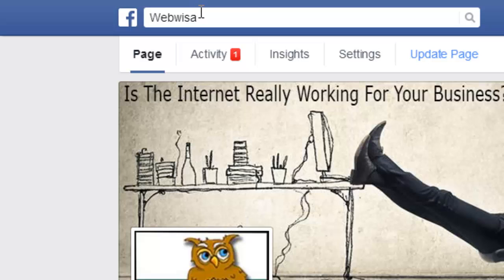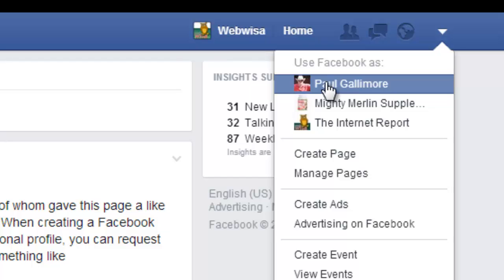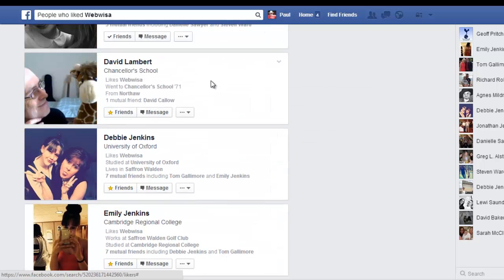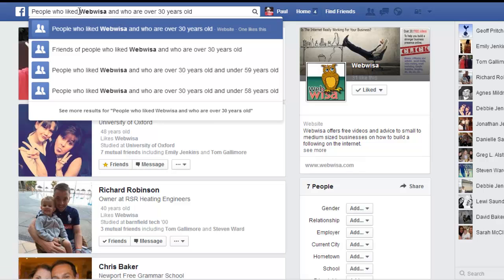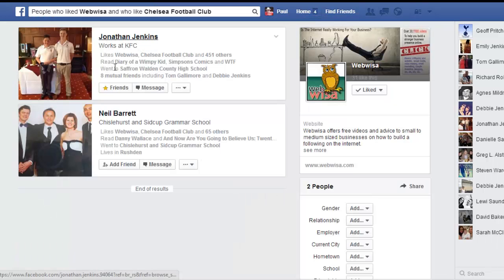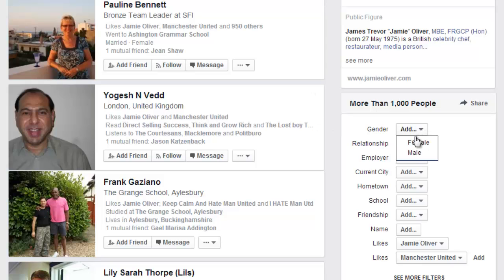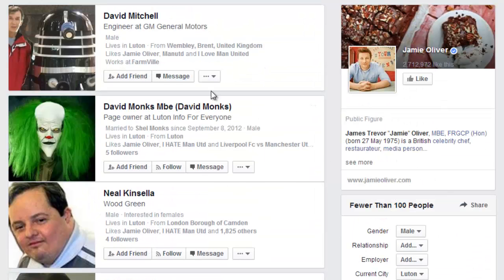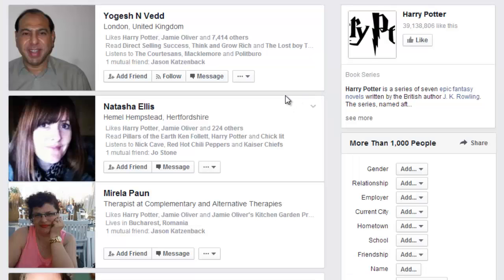Understanding The Power of The Facebook Graph Search - The Search Box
There are two ways to gather lots of information about visitors to your Facebook page. One way is to use Insights, the other is to understand how to use the Facebook search box - or the Graph Search as it is known.

The Facebook Graph Search is little understood, but using a little knowledge and a few simple tricks you can learn a lot about your visitors, as well as gain a lot of competitive intelligence about people who never visit your page.

You can watch this and plenty of other videos that will help you to become more profitable